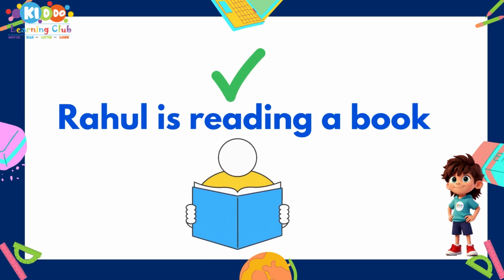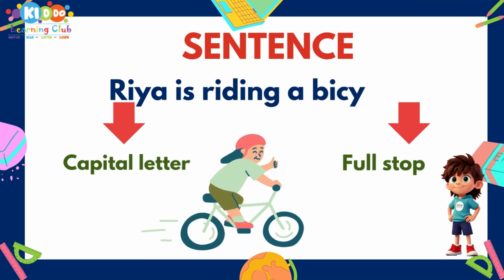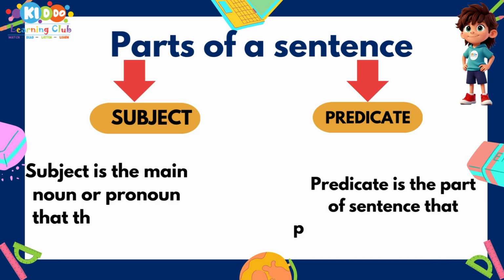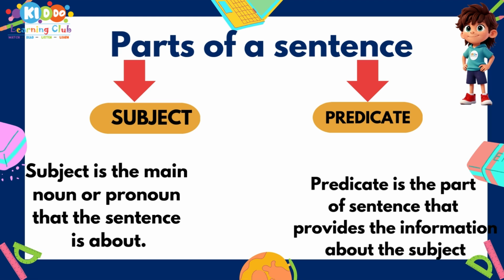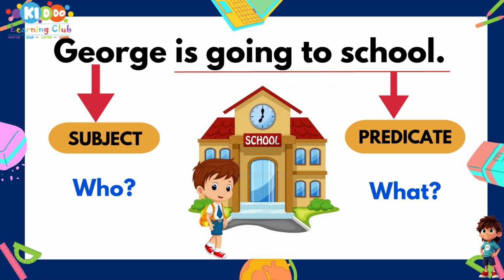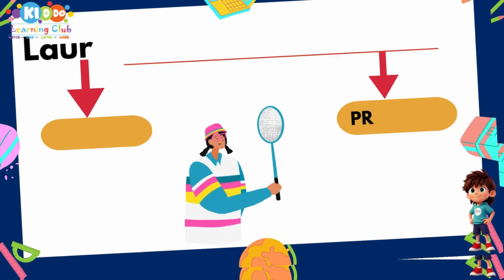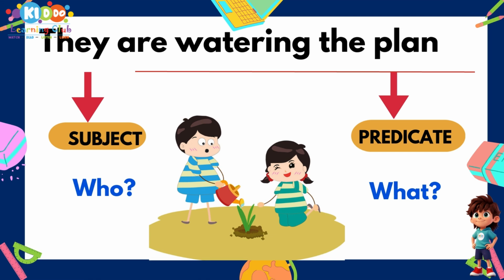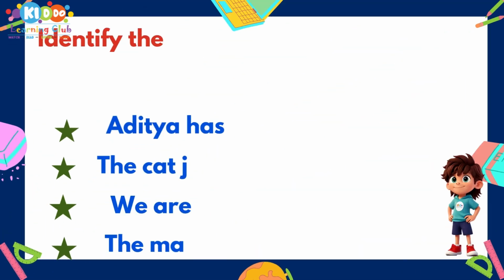Subject and Predicate - Parts of a Sentence /English Grammar & Composition Grade 1-4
“Learn Subject and Predicate with simple examples!
Example 1: The cat sleeps. (Subject: The cat | Predicate: sleeps)
Example 2: Birds fly. (Subject: Birds | Predicate: fly)
Example 3: The sun shines brightly. (Subject: The sun | Predicate: shines brightly)”